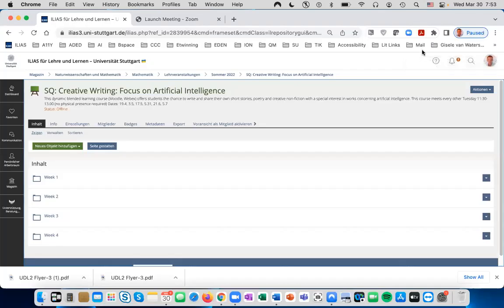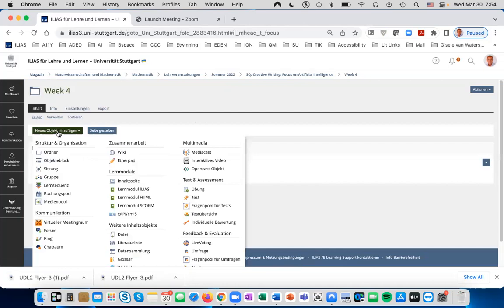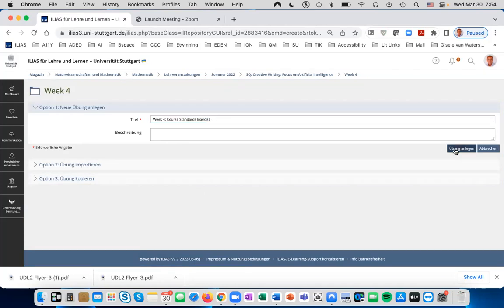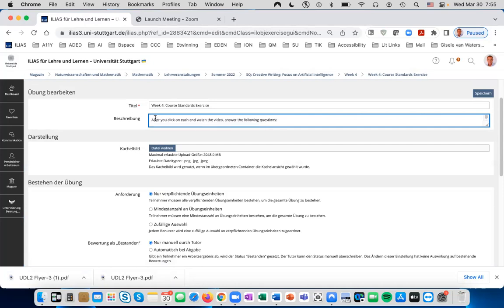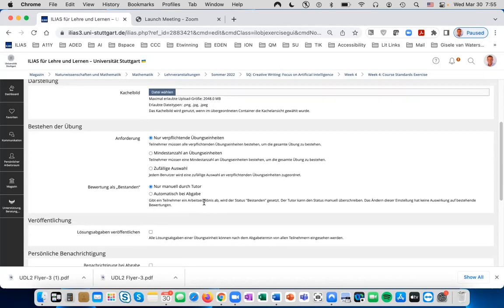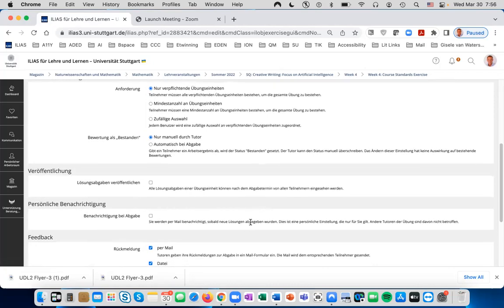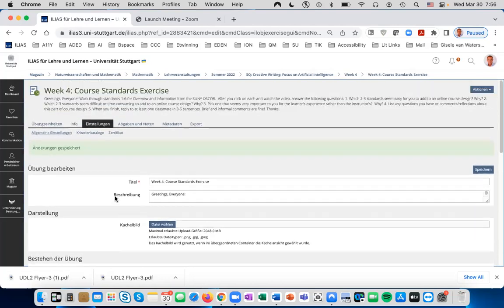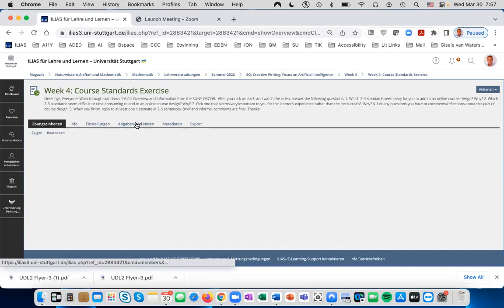ILIAS Übung Tutorial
This tutorial shows you how to create an Übung in ILIAS.